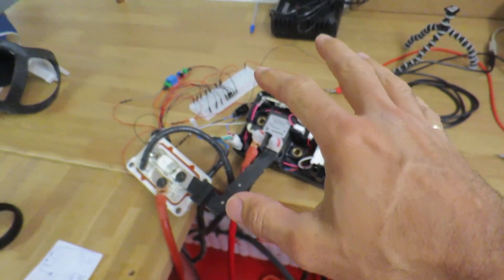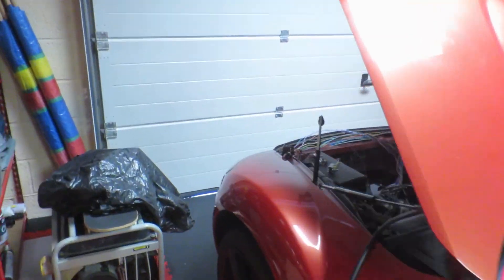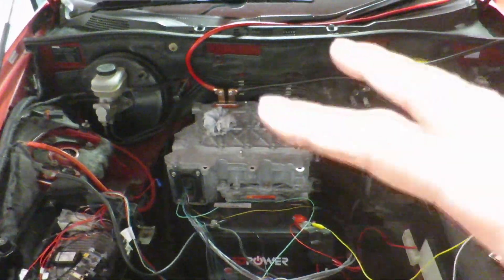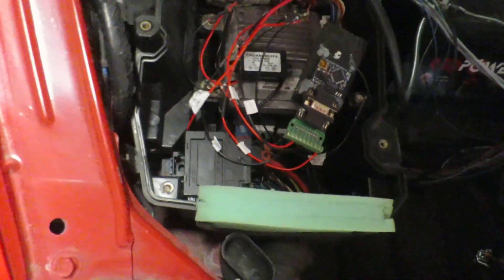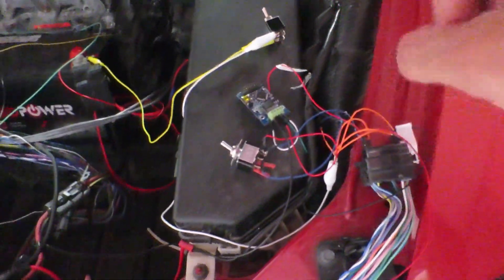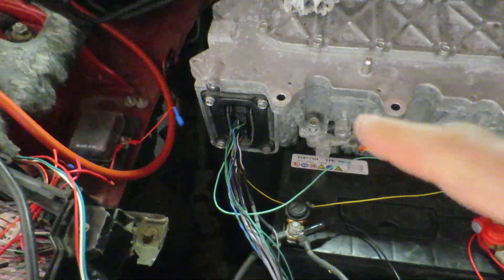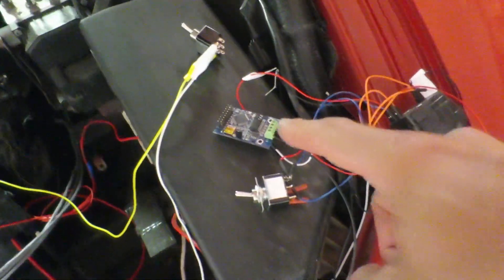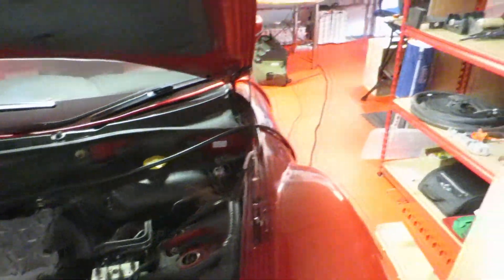June Update, Nissan Leaf Motor spinning in the Mazda RX8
Lots of exciting things done in the last week, Nissan Leaf motor spinning in the RX8, battery location planning, charging changes and ive ordered a scissor lift!